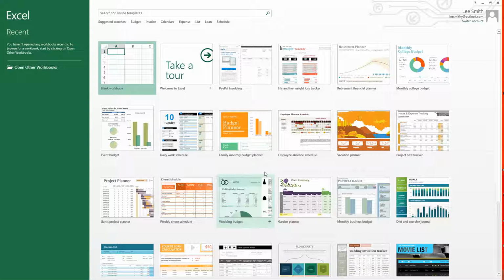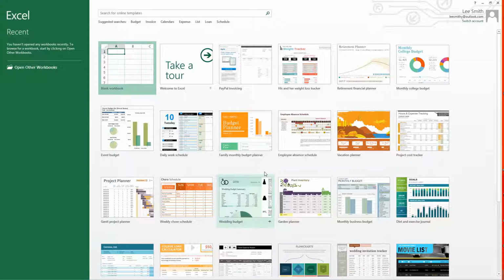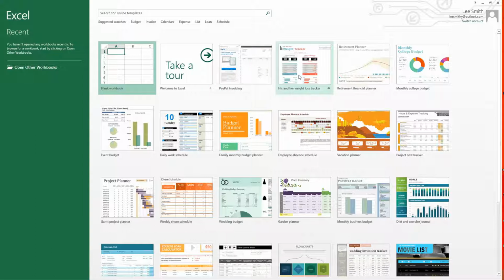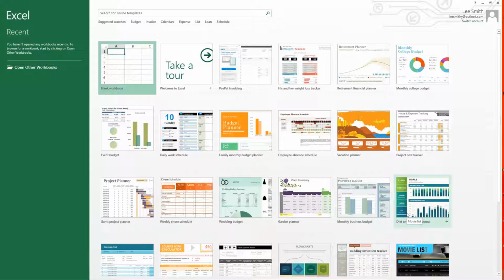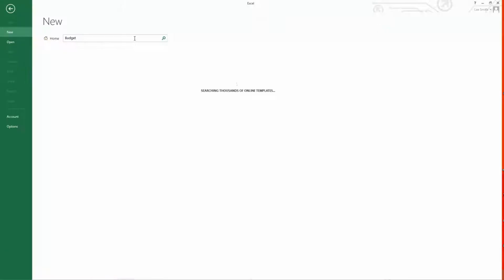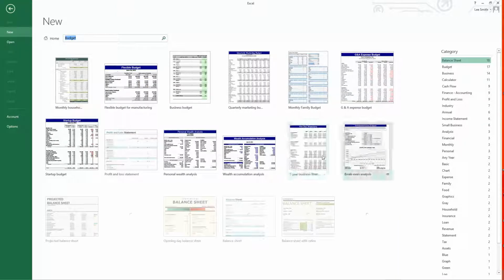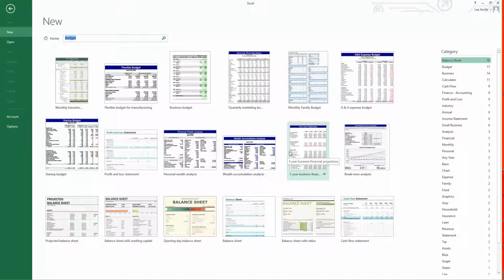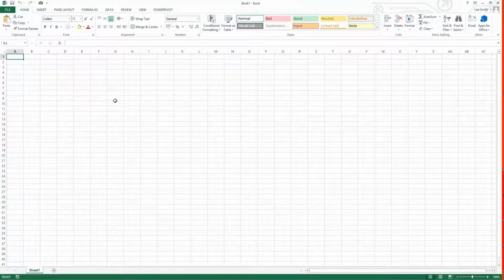Why Excel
A quick background video about what Excel is, and what it can be used for. This was made with an earlier corporate identity we no longer use, but we couldn't be bothered to change the intro (hardy worky).